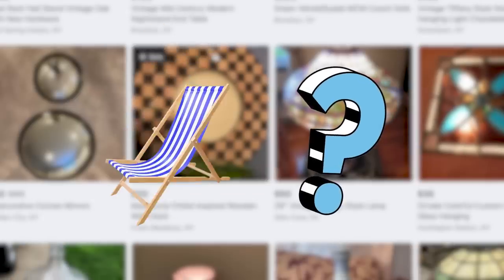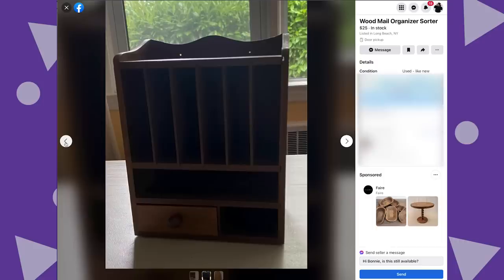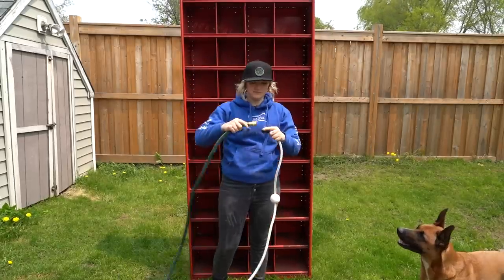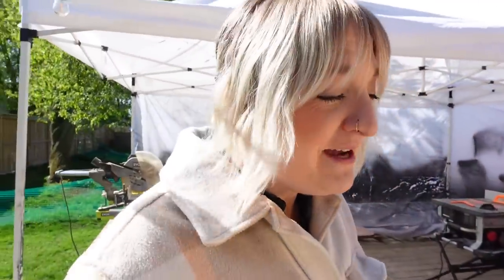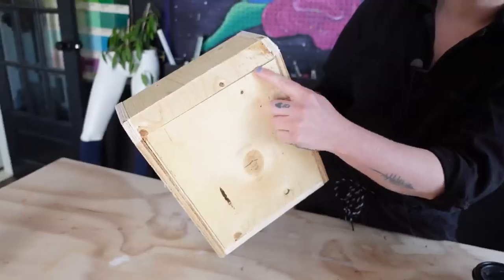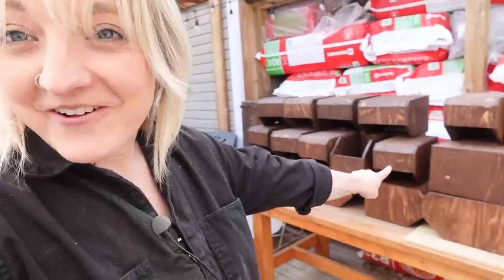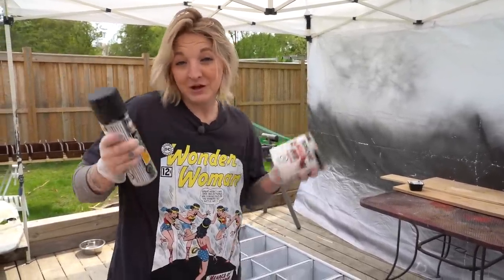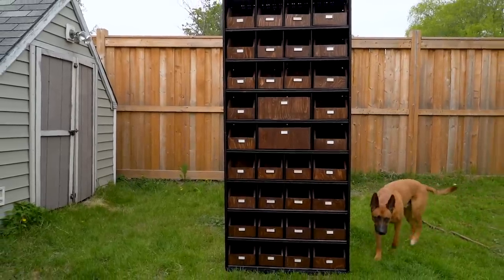*custom* apothecary garage tool organizer | THRIFT FLIP CHALLENGE ft. @diyhuntress | DIY Danie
Apothecary Tool Organizer Metal Cabinet Flip! Thrift Flip Challenge | DIY Danie

About DIY Danie:
With her "MAKE IT MESSY" motto, DIY Danie uses her diverse creative skills to build unique one-of-a-kind DIY projects for around the home. Focused on the journey more than the end result, she aims to inspire her creative beast community to feel empowered to pick up a power tool and try something new. This channel is a place for all the creative junkies, DIY warriors, home decor inspirers and interior decorating seekers, who need a place to feel inspired and motivated to try new diy ideas in their home!

📖 CHAPTERS

00:00 Intro
01:21 Sam + Danie
04:24 Searching for Sam’s FB Item
07:22 Picking up mystery item
09:09 The Item
10:10 Cleaning
10:58 The Plan
13:16 The box prototype + materials
15:38 Cutting Wood  + Box Assembly
19:04 Wood Fill + Staining
25:18 Sand Blasted Metal Cabinet
27:01 Stain Finish on boxes
27:19 Primer
28:50 Painting the Cabinet
30:39 Adding metal tags
32:24 Revealing to Sam!
34:54 OUTRO

📸  FILM EQUIPMENT

📽 EDITED BY

Lisa Drupsteen

975A Elgin Street
PMB No.128